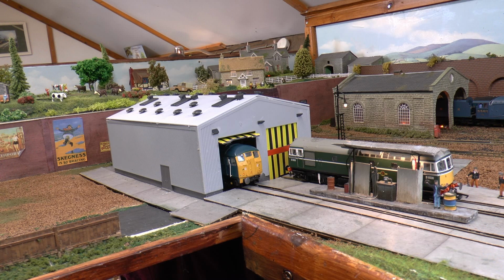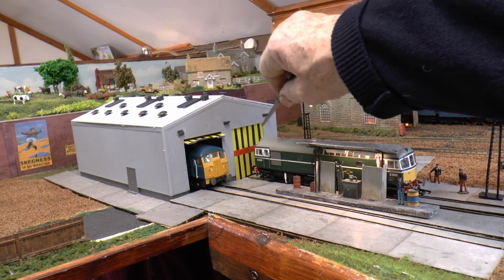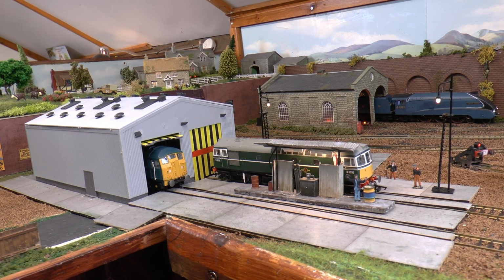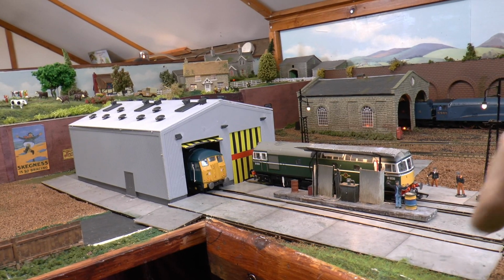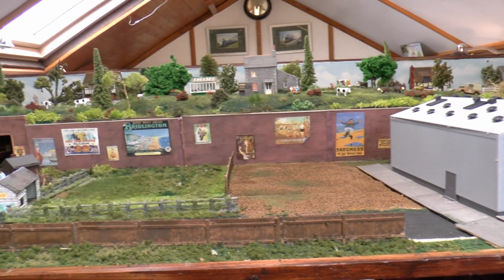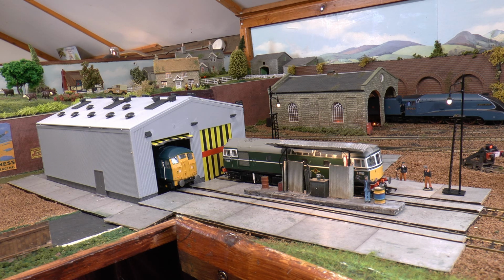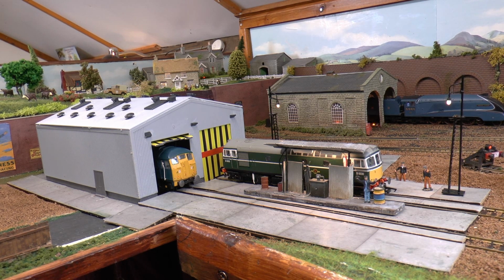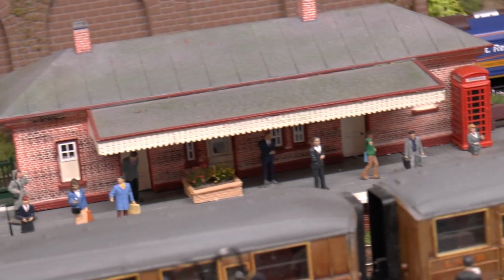Dave`s model Railway Work In Progress Part 5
Produced with CyberLink PowerDirector 15We continue with the changes , and now the Stations have been Named ..Thanks All For Your Suggestions.. the link to the connectors.